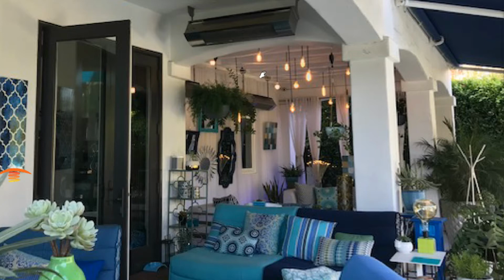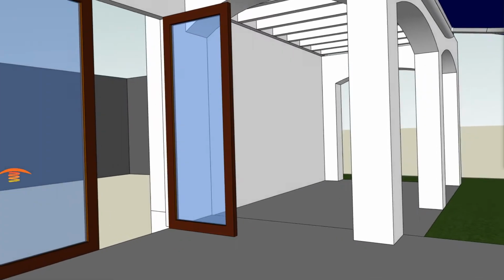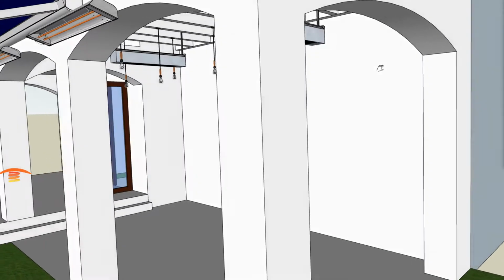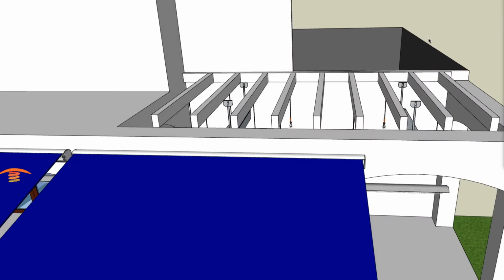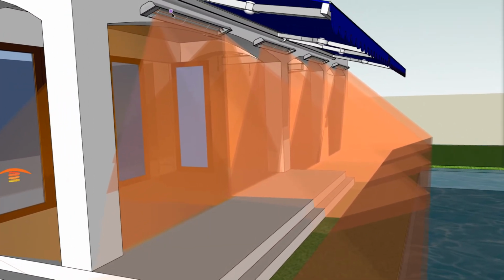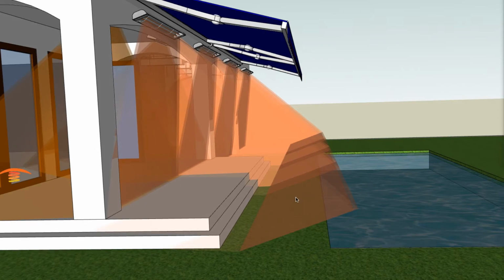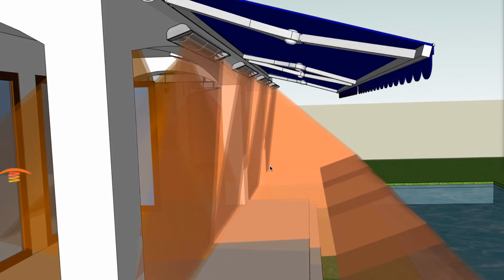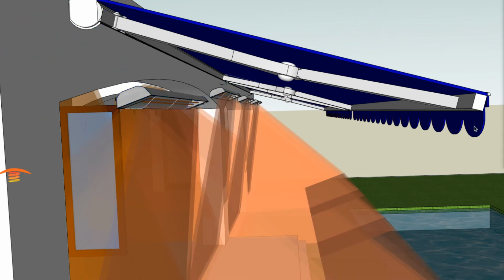patioheat.com Resolving outdoor patio heater placement for safer and better coverage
Looking a an existing application we make the following recommendation to improve safety and coverage of heat.  We also are adding additional units to extend the overall coverage.

Exhaust issues with gas heaters take a look...